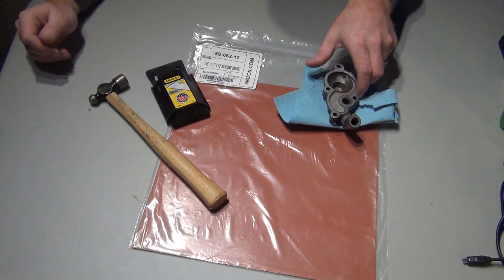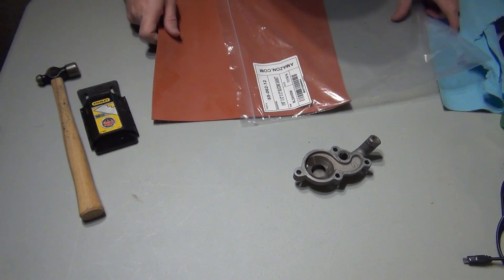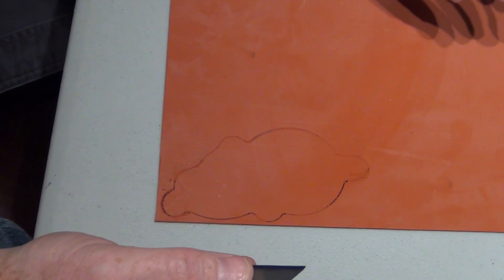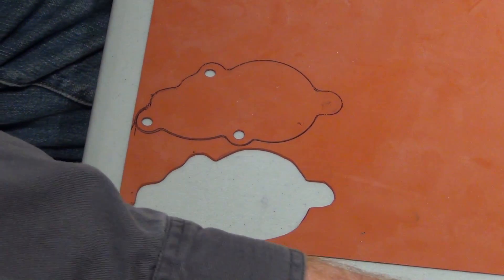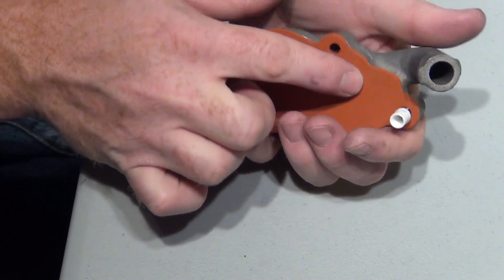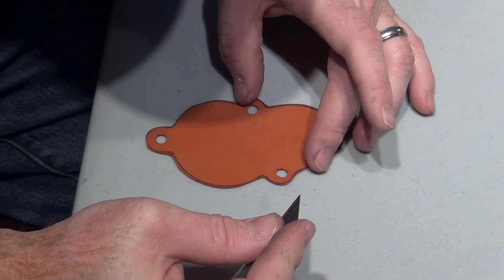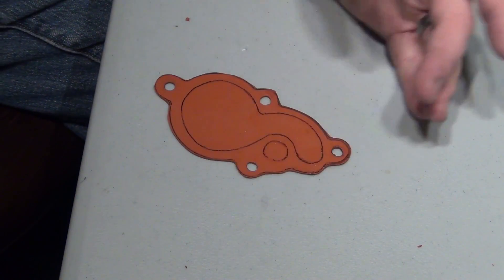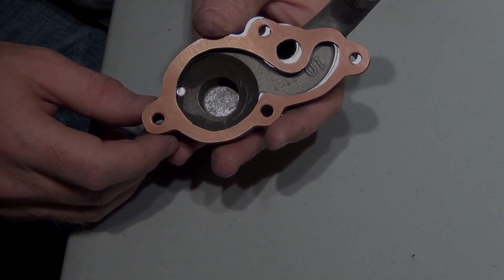2012 Gas Gas EC300 - Making a Water Pump Gasket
Silicone Sheet Gasket, Red, 1/16" Thick, 12" × 12"

Specs:
Upper Temperature Range - 500 Degrees
LowerTemperature Range - -70 Degrees (negative)
Maximum Pressure - 1000 PSI
Hardness - 60 A Durometer

Evans Waterless Coolant & Prep Fluid